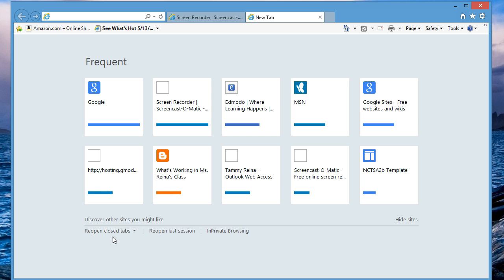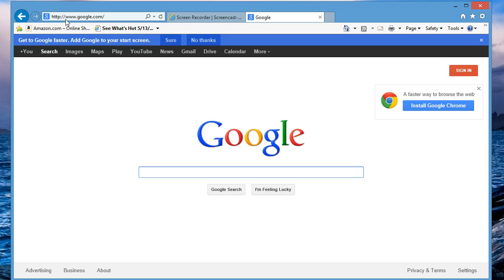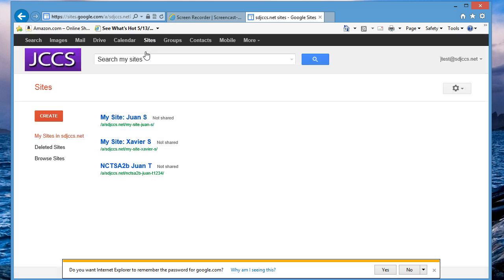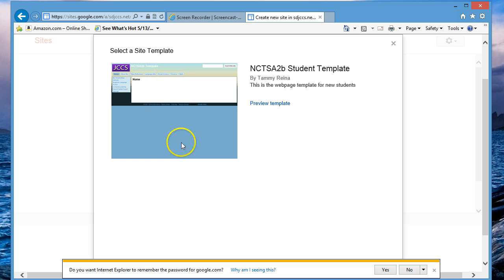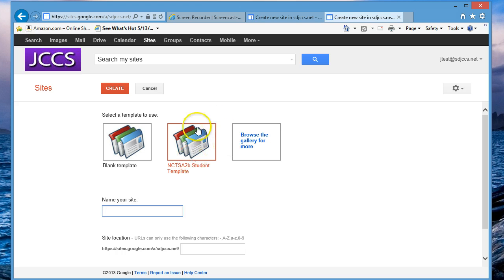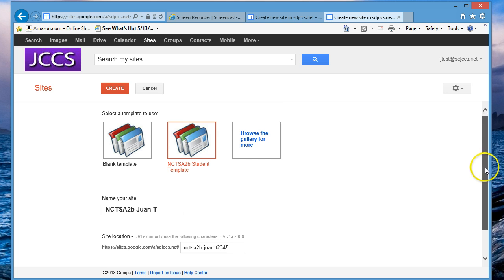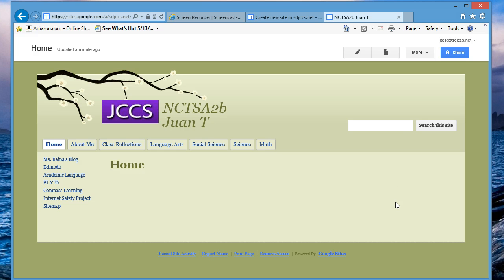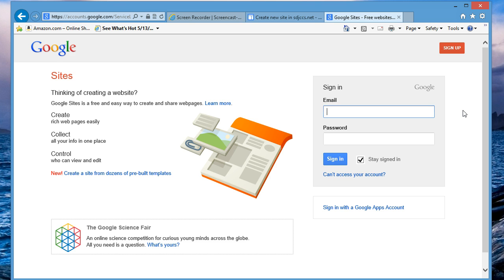How to Create a Site in Google Apps For Education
Step by step instructions on creating a site within Google Apps for Education